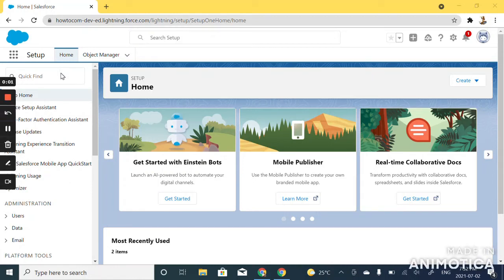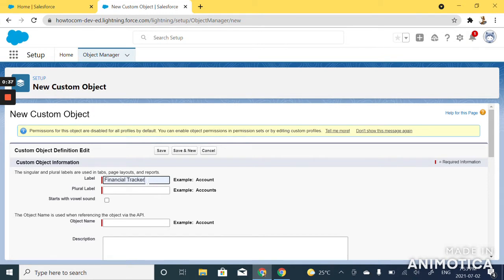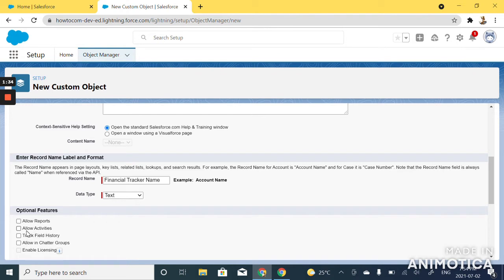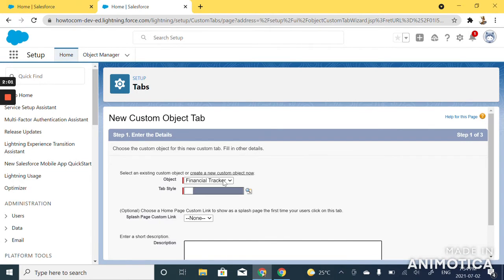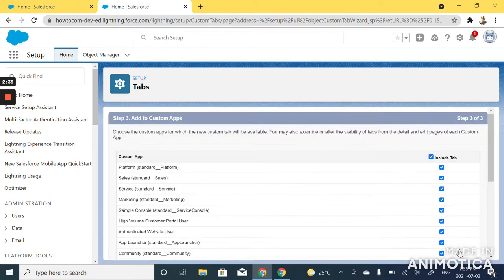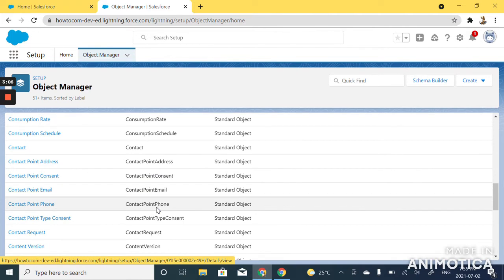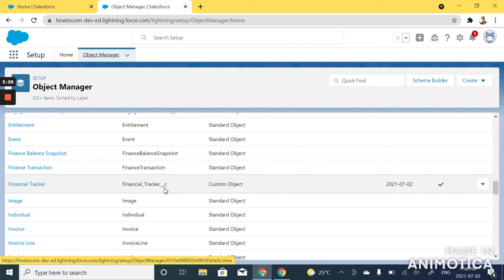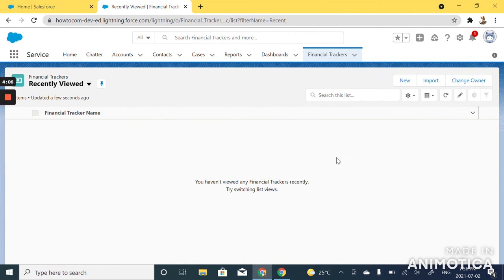How to Create a Custom Object and a Custom Tab in Salesforce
Create a custom object in Salesforce
Create a custom tab in Salesforce